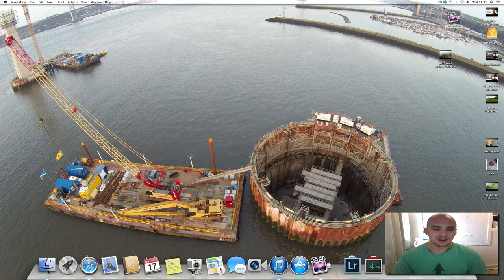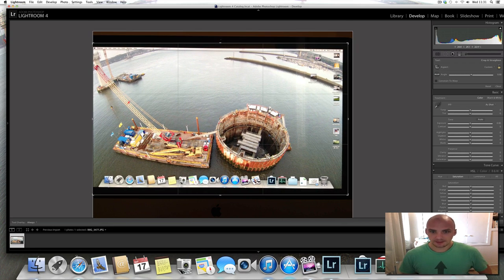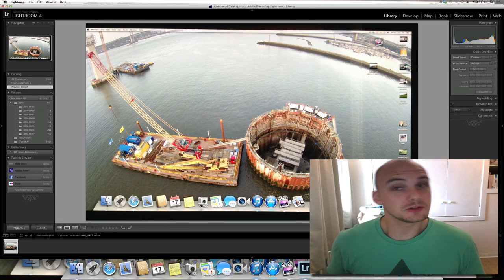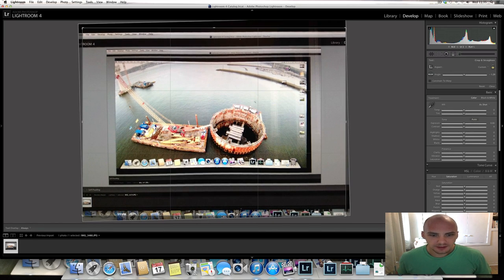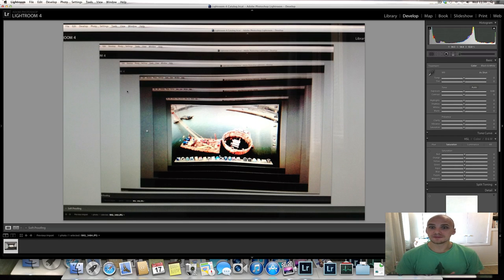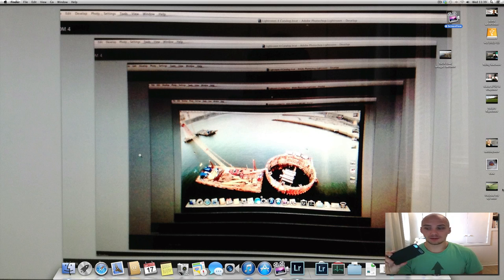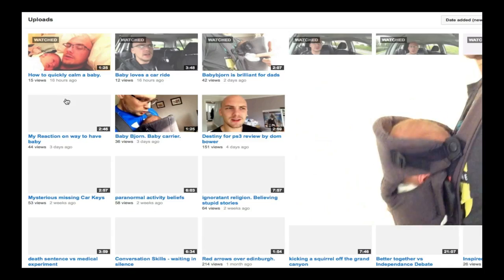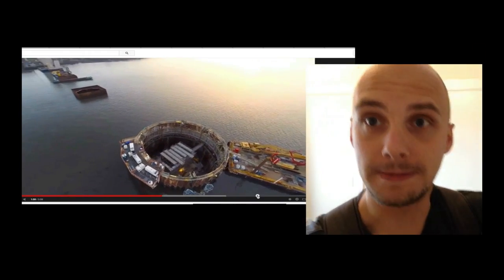No Photoshop required photo trick